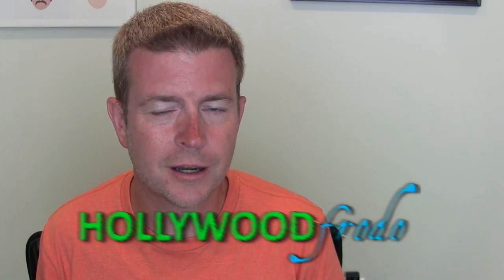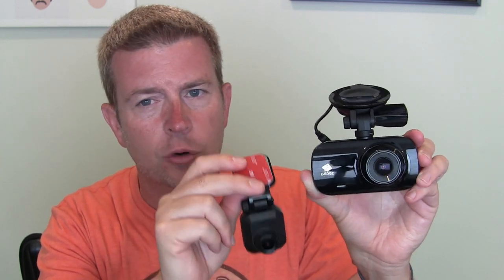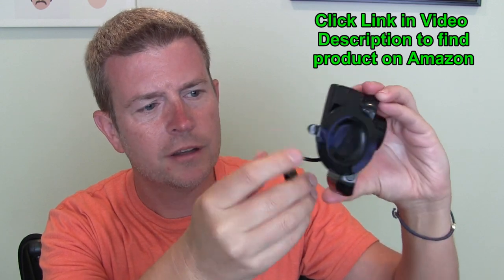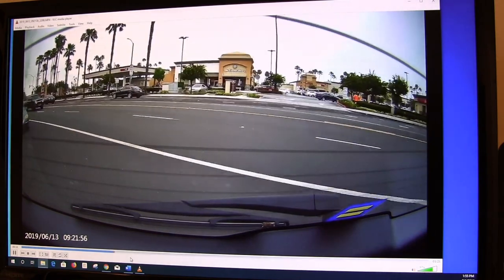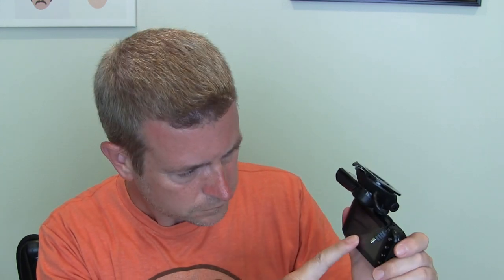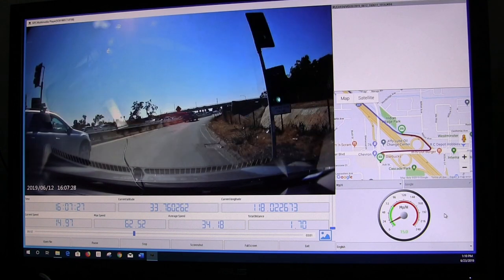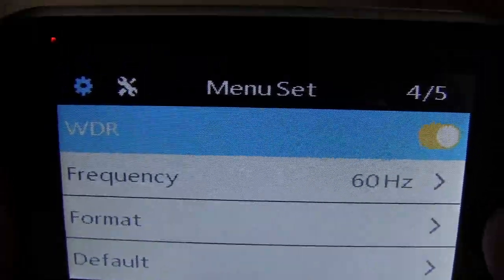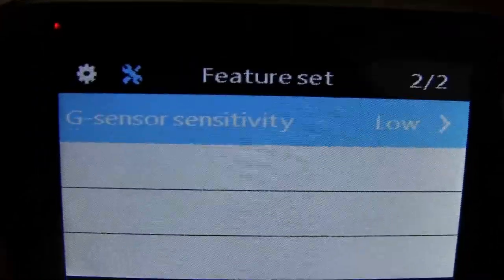Dual Lens Front Rear HD Dash Cam Wide Angle GPS WDR Night Vision Parking Mode Z Edge Z3D Review Demo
Check it out on Amazon

This excellent Dashboard Camera does it all. It has two cameras - one for the front of your car and a second that is meant to be used for the back or rear or your car, but could instead be used for the interior to see passengers. You can record car interior sound as well. The video constantly records from both cameras. If you use the included GPS attachment, then you also get exact route info including longitude and latitude. The camera is equipped with Wide Dynamic Range to get great video day or night. It also has monitoring while parked along with all the features you'd expect in a great dash cam!